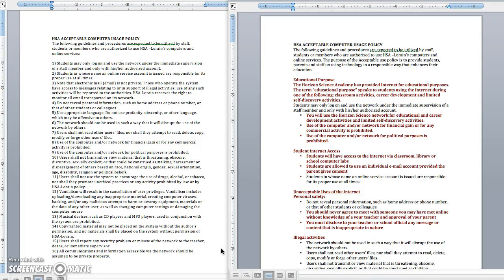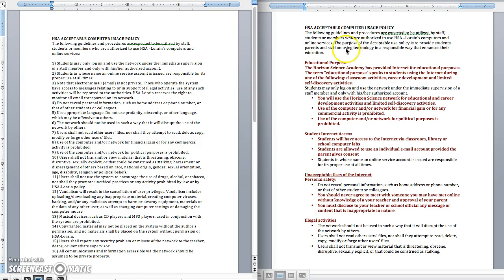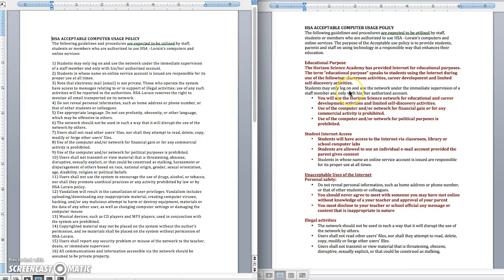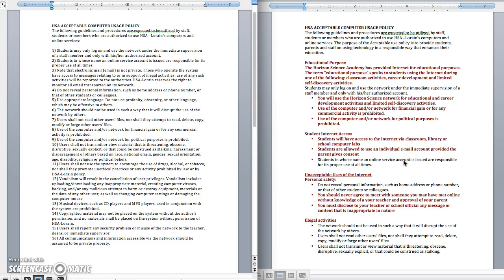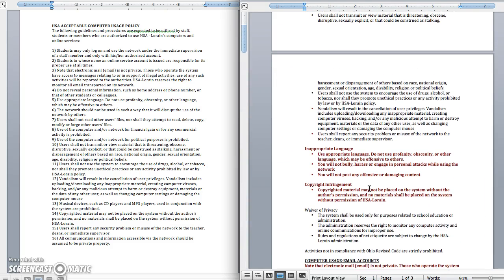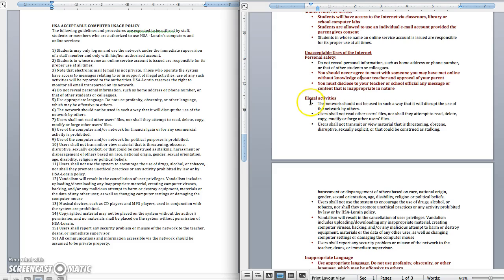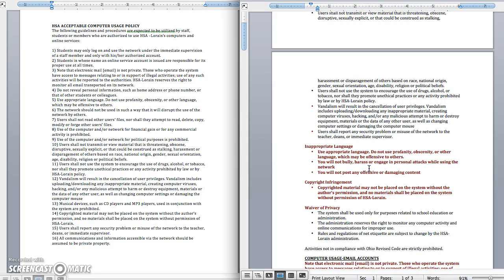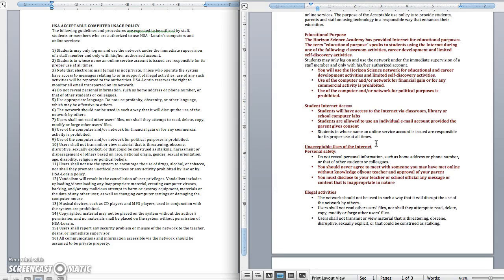HSA Modified AUP